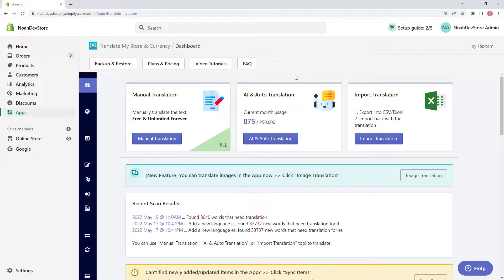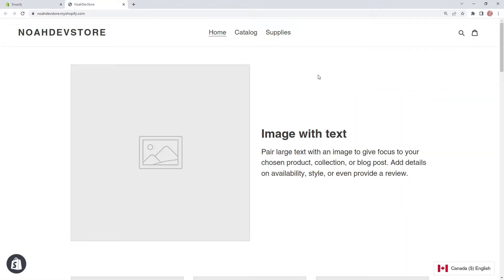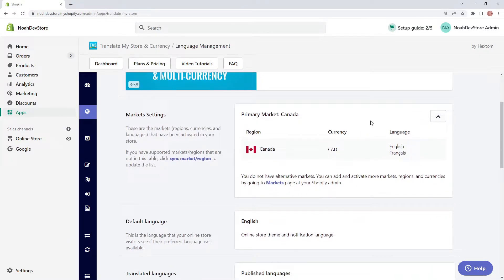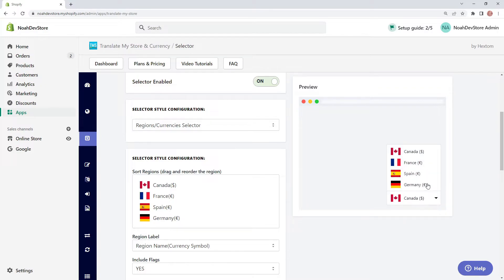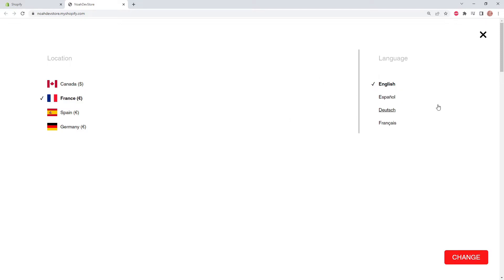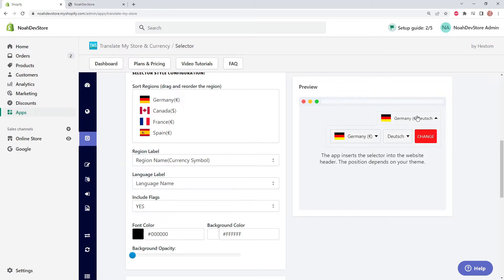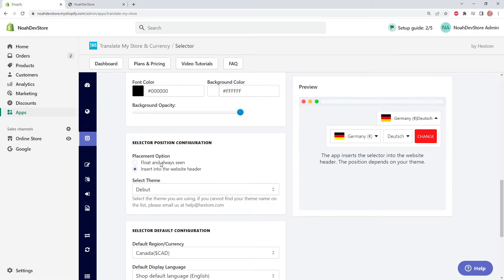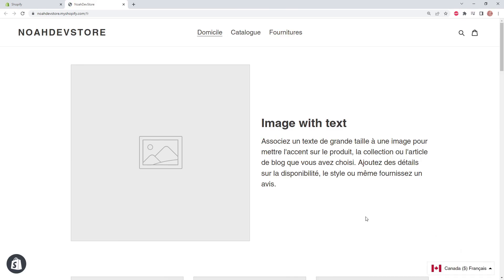Hextom: Translate & Currency (previously Translate My Store) - Currency & Language Selector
Multi-Currency and Language Selectors
Fully compatible with Shopify checkout, payments, and markets